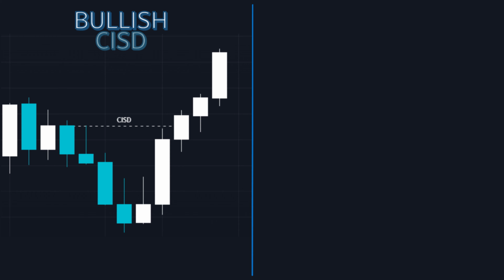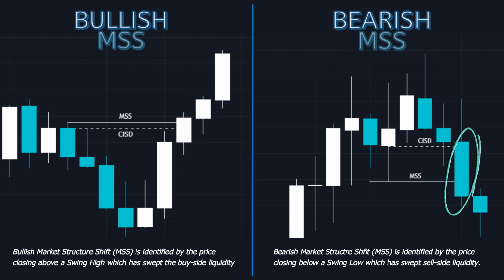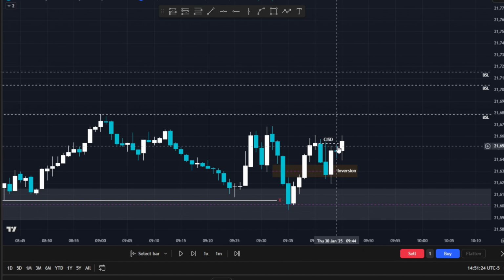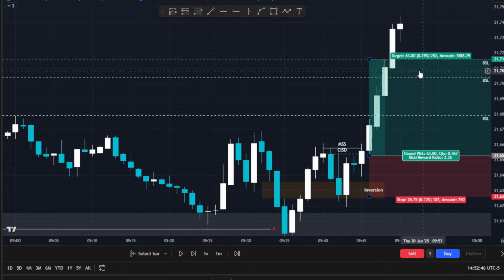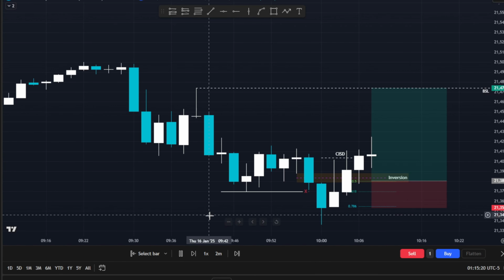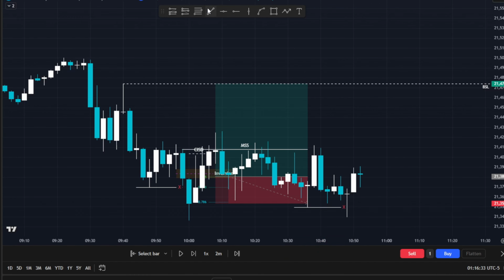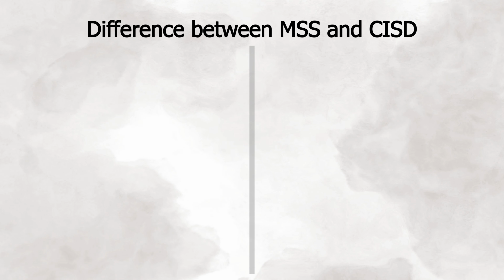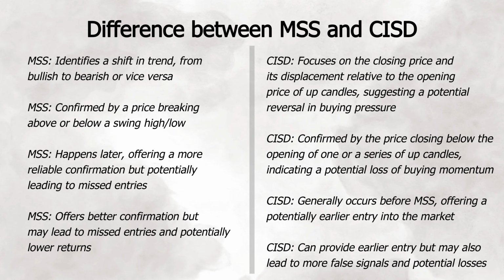Market Structure Shift vs Change In State Of Delivery - ICT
Understanding the difference between Market Structure Shifts (MSS) and Change in State of Delivery (CSD) is crucial for refining your trade entries and exits! 🚀

In this video, you'll learn:
✅ What Market Structure Shift (MSS) is & how to use it 📈
✅ Understanding Change in State of Delivery (CSD) 🔄
✅ Key differences & how they impact your trading decisions 🎯
✅ Practical examples & real chart breakdowns 🖥️

00:00 - Intro
01:52 - Example 1 Using CISD
04:39 - Example 2  Using MSS
08:35 - Summary of the key difference between MSS and CISD